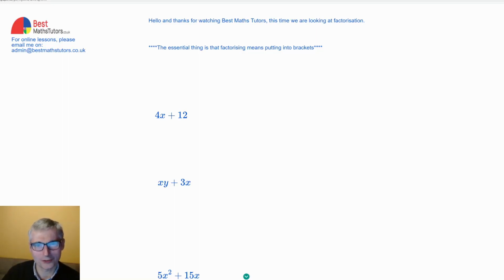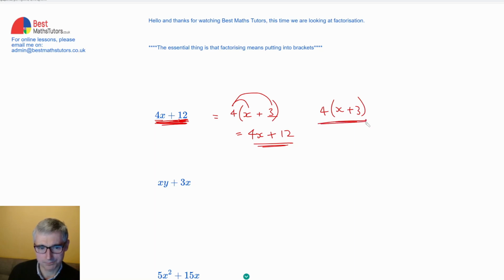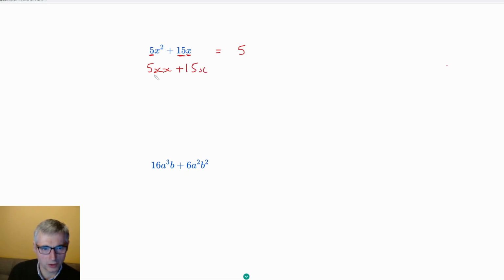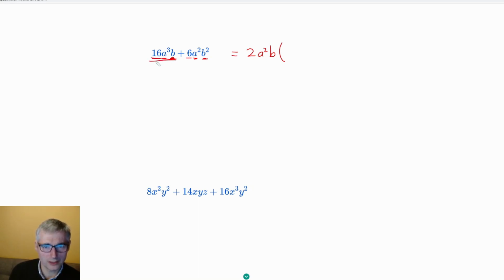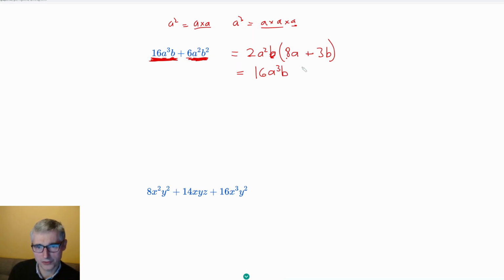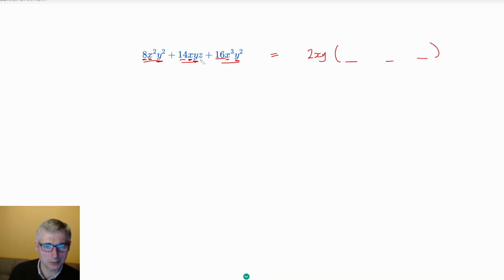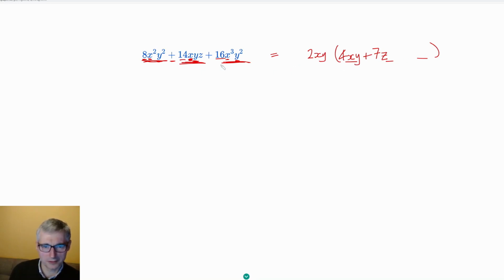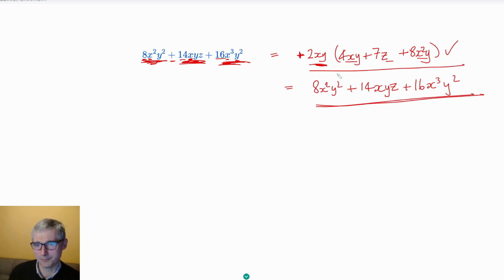Factorising Algebraic Expressions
This time we are looking at factorising, which is a very common topic at GCSE level Maths. Basically factorising means putting things into brackets. In order to do this we have to look for common factors for all the terms in the algebraic expression. Once we have found the common factor, we can write it at the front of the bracket, and inside the bracket we need to write what we need to multiply the common factor by to get back to the original terms in the expression.